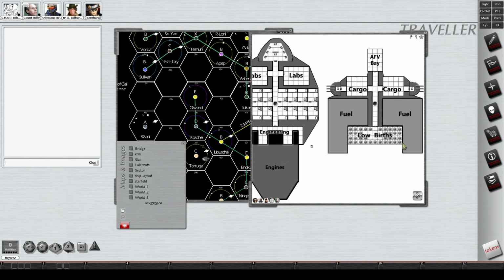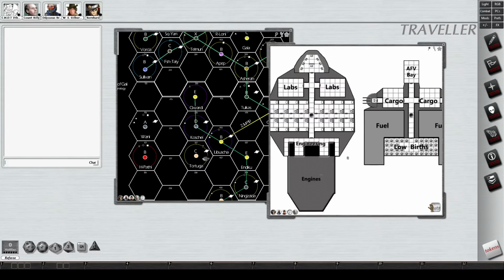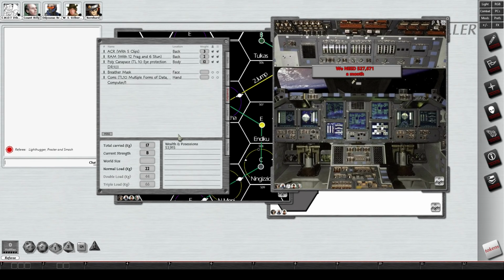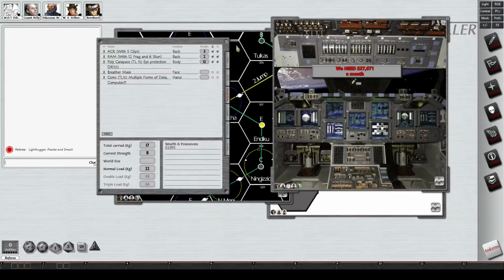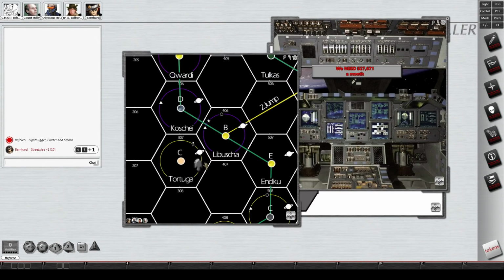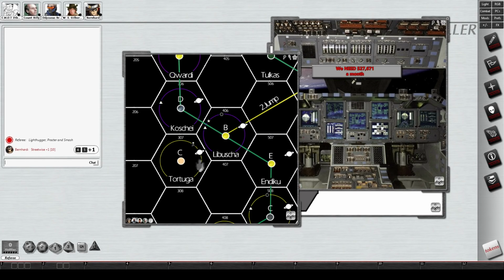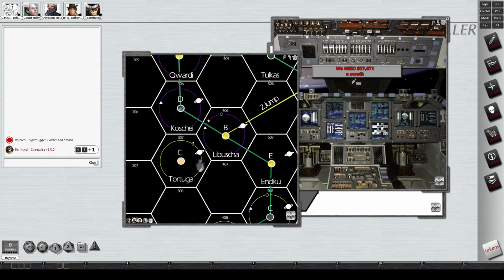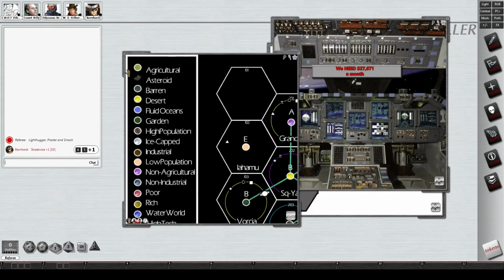Rogue Traveller session 1, Part 1 - Trading.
Oh look, and actual game.